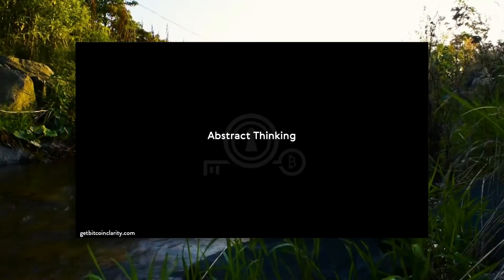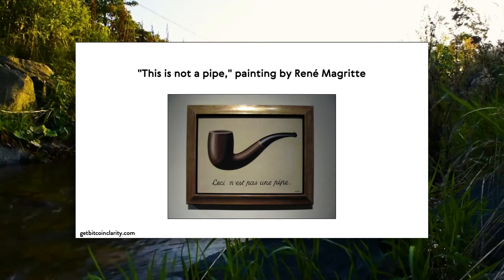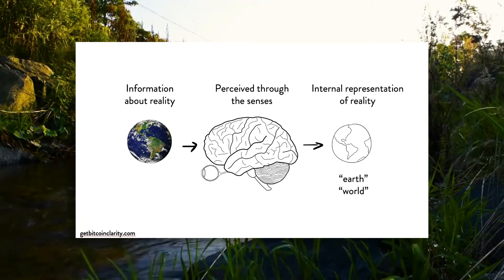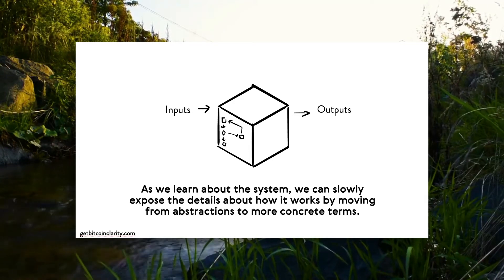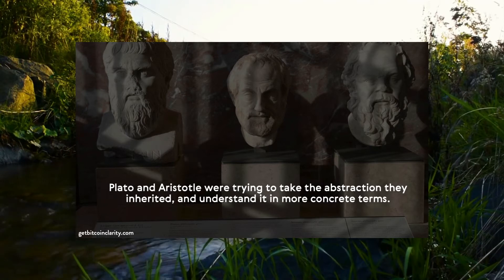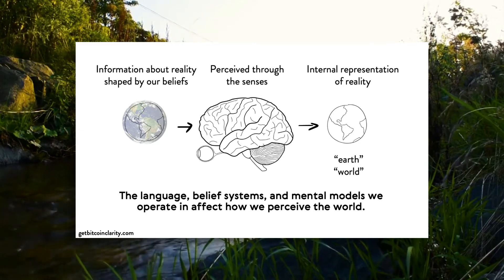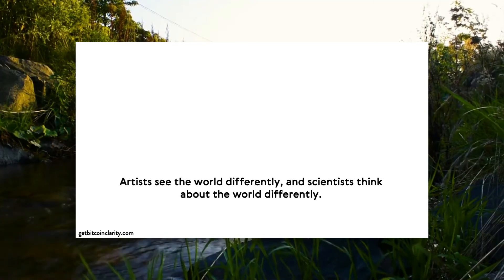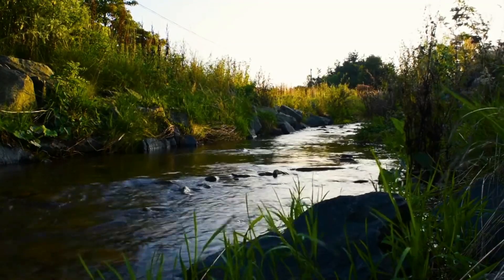Abstract Thinking | Systems Thinking | Bitcoin Clarity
ABOUT THIS VIDEO:

This video is a basic overview of different types of abstract thinking.

The images from this video are animations illustrations originally from the book, Bitcoin Clarity.

I share practical mental models for understanding bitcoin.

- Kiara